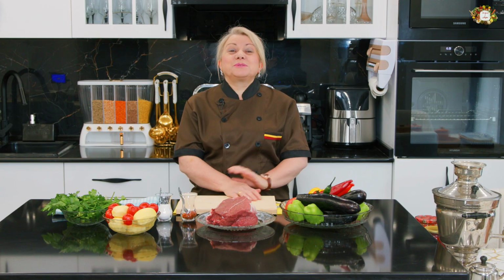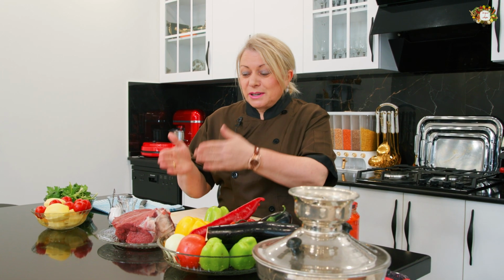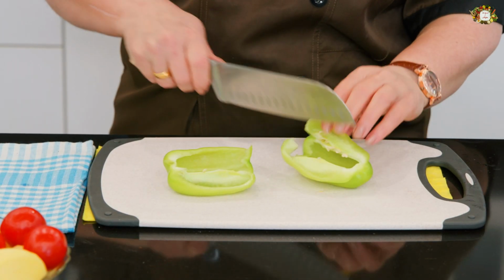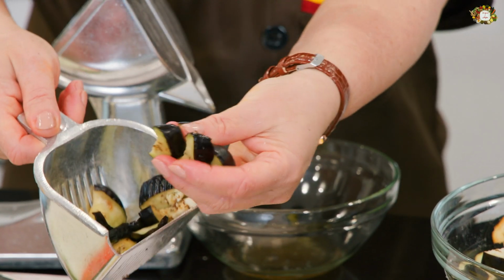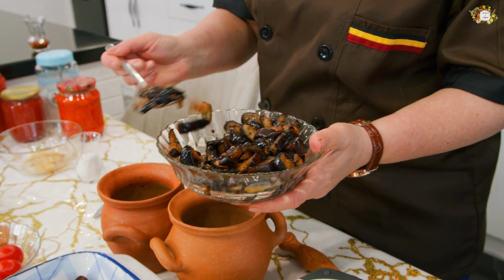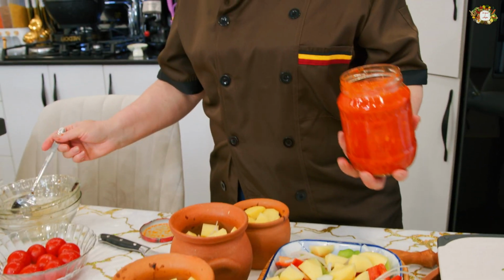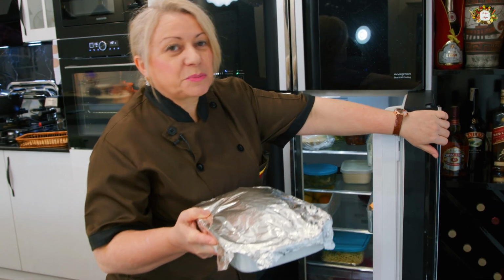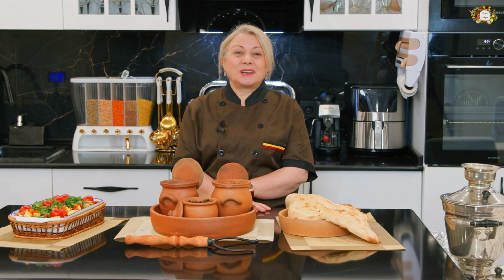Georgian Dish Chanakhi: STEWED MEAT WITH VEGETABLES ჩანახი - THE PLEASURE OF EATING!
Chanakhi, a traditional Georgian stew, exemplifies culinary delight with its rich combination of lamb, vegetables, and herbs. This article delves into the essence of Chanakhi, highlighting its preparation, ingredients, and cultural significance, offering a glimpse into Georgia's culinary heritage for travel and food enthusiasts.
What is the essence of Chanakhi?
It is not just a dish; it's a celebration of Georgian flavors. At its core, it's a lamb stew, but what sets it apart is its method of preparation and the symphony of ingredients. Traditionally cooked in individual clay pots, also named chanakhi, the dish layers lamb, eggplant, potatoes, and a medley of greens and garlic. The use of herbs like coriander, basil, and spices brings out a distinctive taste that's both hearty and comforting.
This stew is a testament to Georgian culinary art, where simplicity meets sophistication, so, for sure, if you´ll cook it, you will be very happy!

INGREDIENTS:
Meat - lamb or beef - 1 kg.
Sweet peppers - 600 gr.
Eggplant - 1 kg.
Potato - 1 kg.
Tomatoe (fresh) - 1 piiece.
Onion - 1 piece.
Garlic ' 3 pieces.
Chill peppers - 2 pieces.
Greens - herbs:
Cilantro - 1 bunch.
Parsley - 1 bunch.
Basil - 1 bunch.
Salt - according to your taste.
Vegetable oil - 3 spoons.

We would like to express our deep gratitude for the provided musical compositions to the band Iberia (Tbilisi).